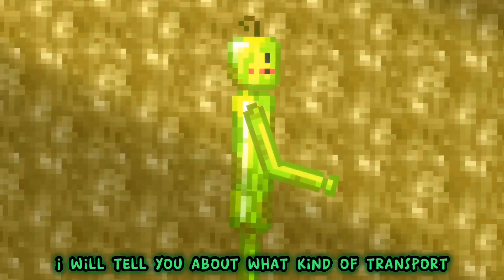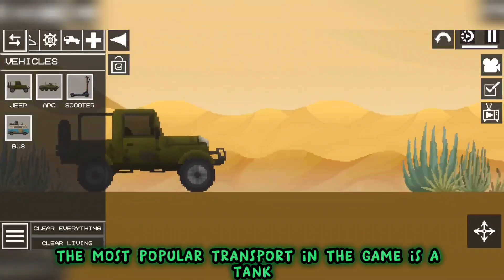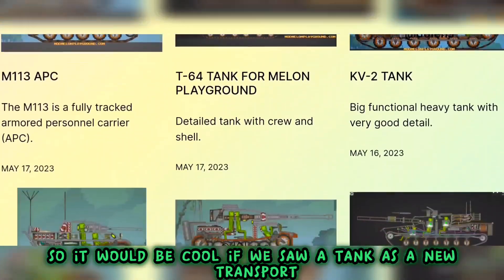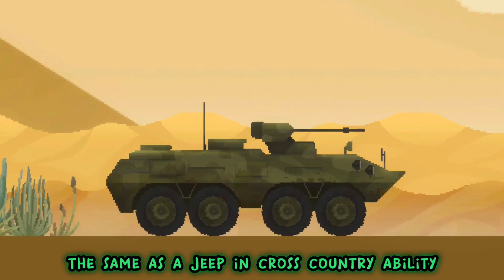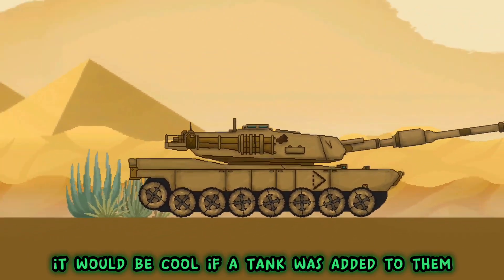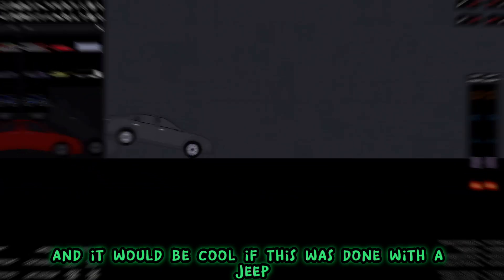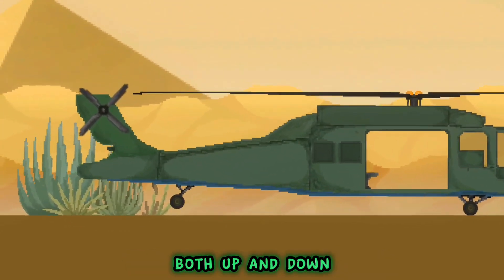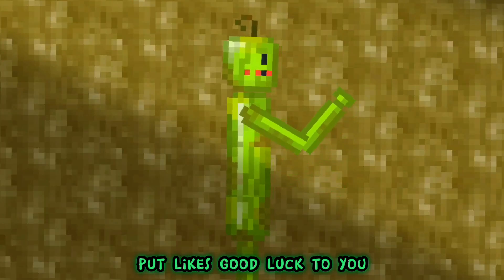NEW TRANSPORT! UPDATE 20.0 in Melon Playground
melonplaygroundmeme